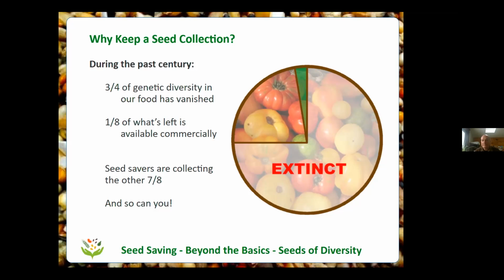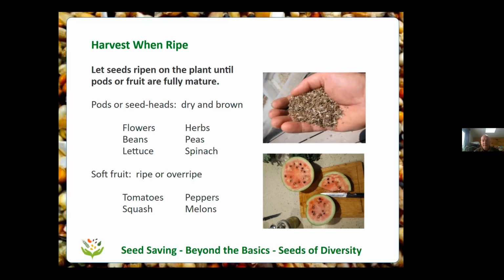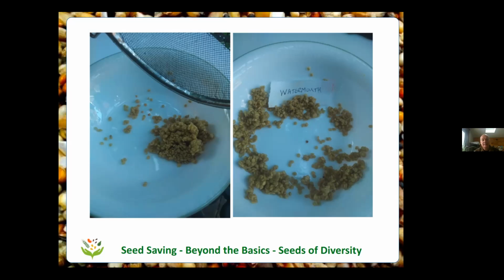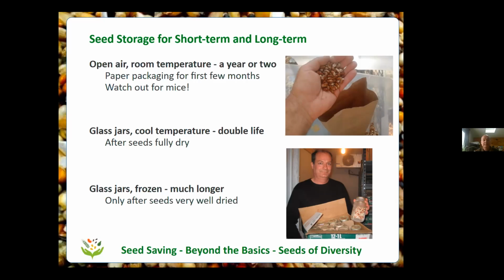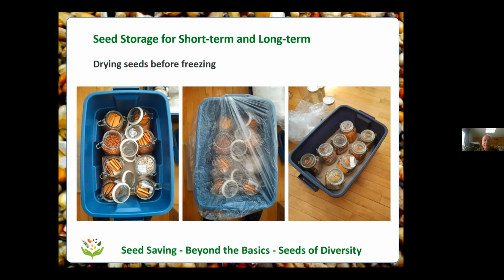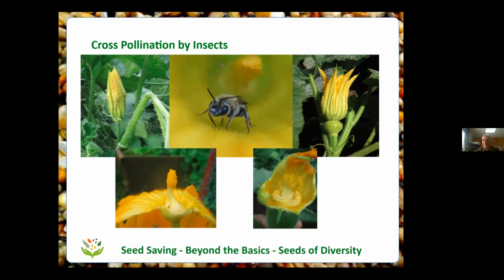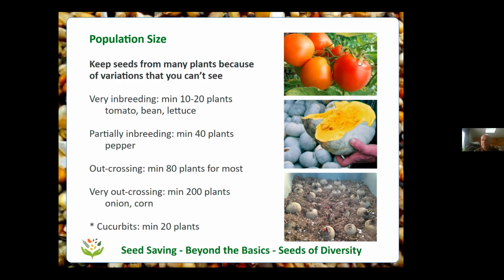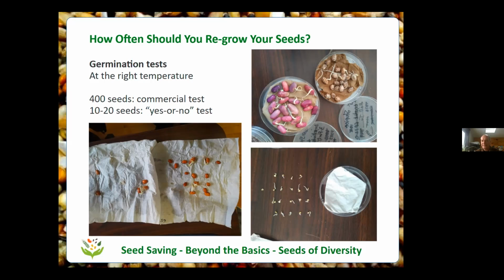Intermediate to Advanced Seed Saving with Bob Wildfong from Seeds of Diversity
Bob Wildfong, the Executive Director for Seeds of Diversity, will share his knowledge on how to save seeds. Build your gardening confidence, as this expert seed saver will take you through his tips and tricks in order to successfully store seeds.

This is for intermediate to advanced seed savers but all are welcome to watch.

This session was recorded as part of Halton Garden Week on February 23, 2021 at 2pm.

Host: Helen Stephenson, Community Garden Coordinator, Halton Food.
Speaker: Bob Wildfong, Executive Director for Seeds of Diversity